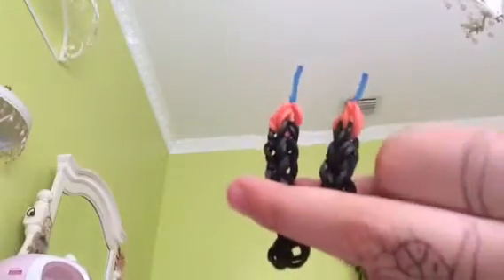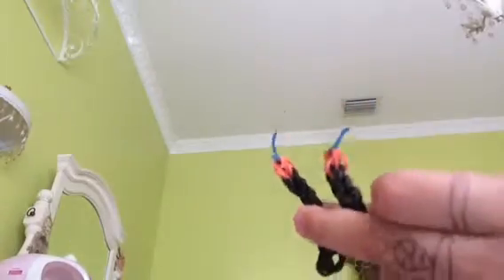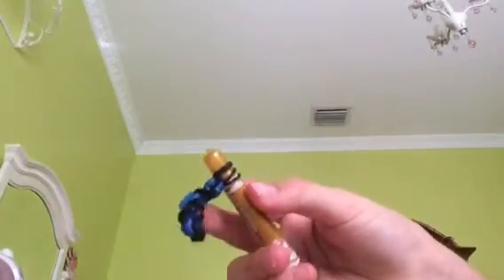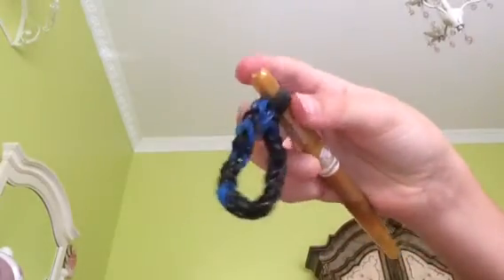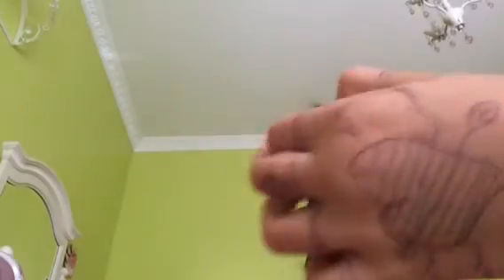How to make dog bracelet. Rainbow loom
Fishtail bracelet.